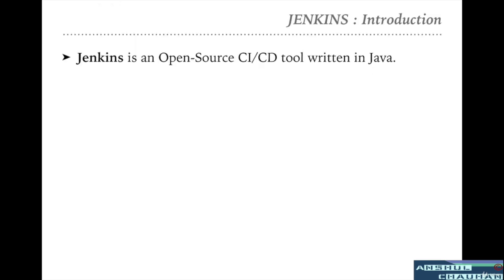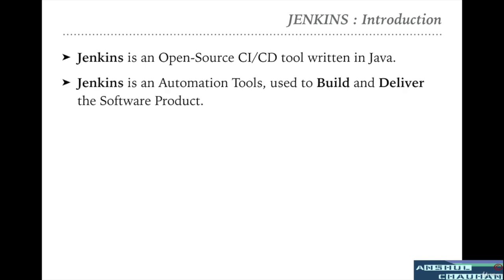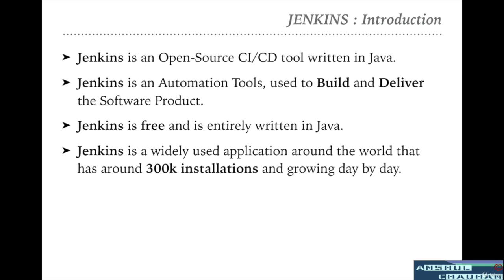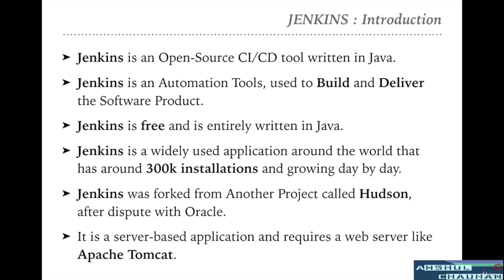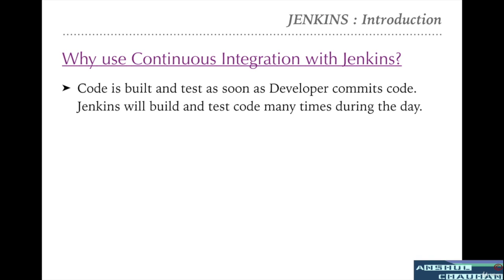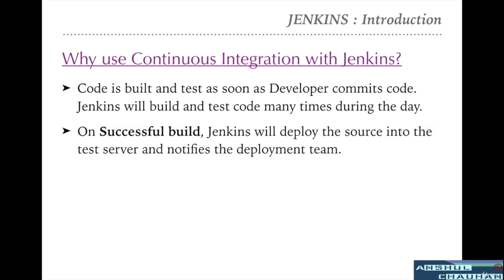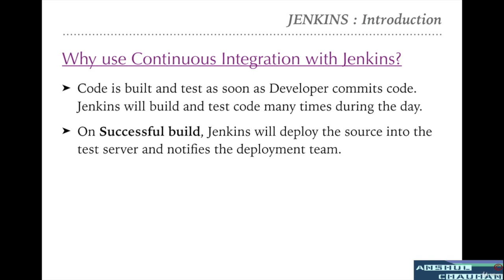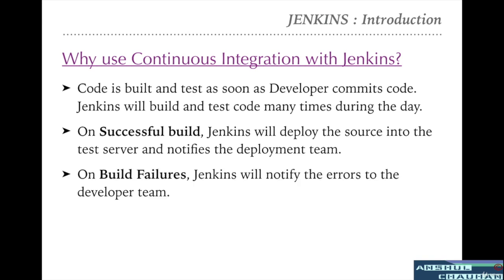66 What is Jenkins Jenkins Introduction